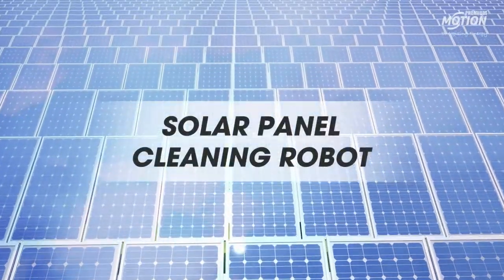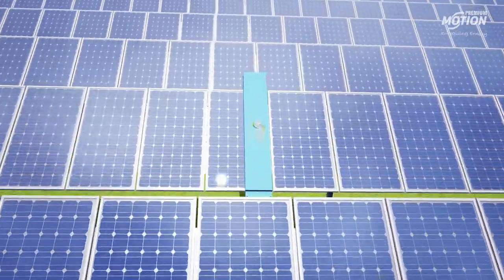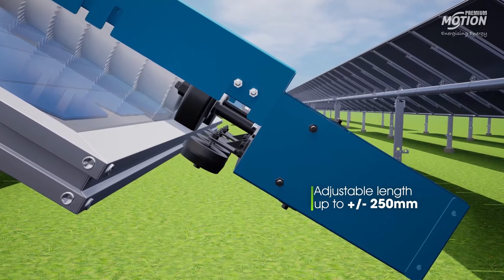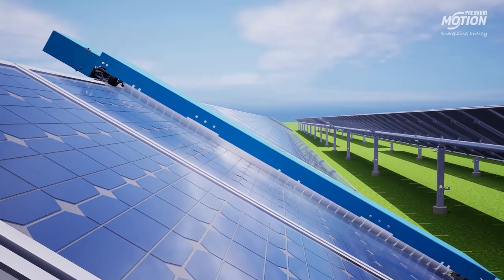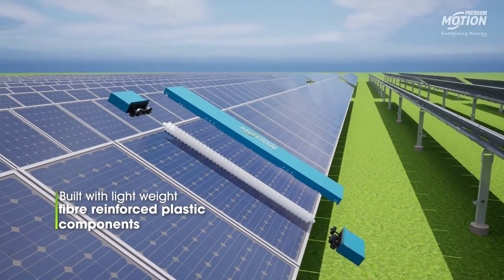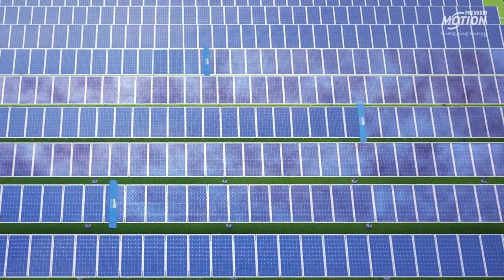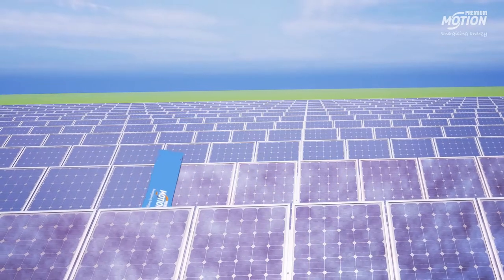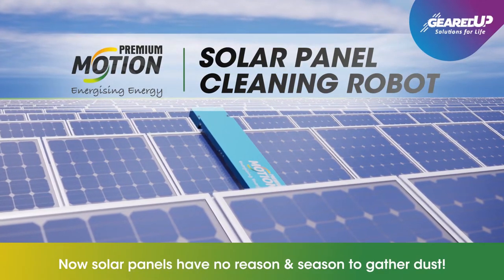Premium Motion: Solar Panel Cleaning Robot